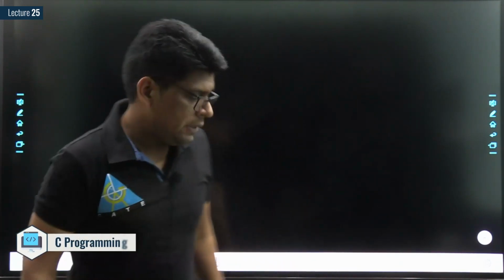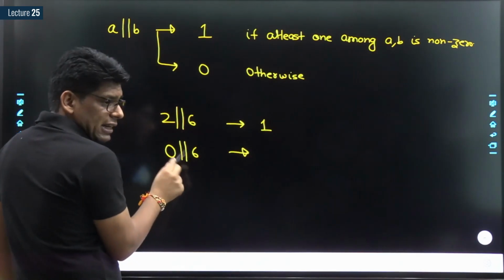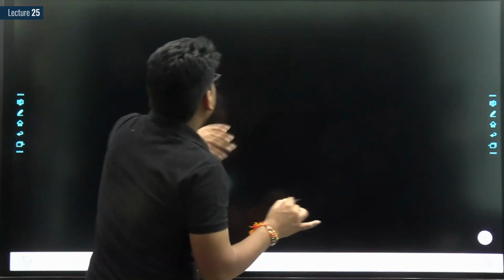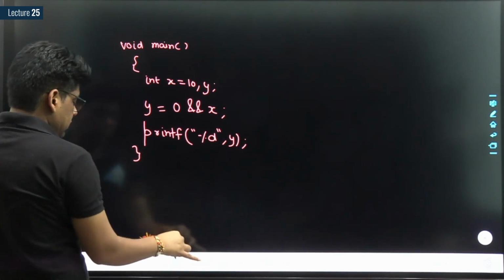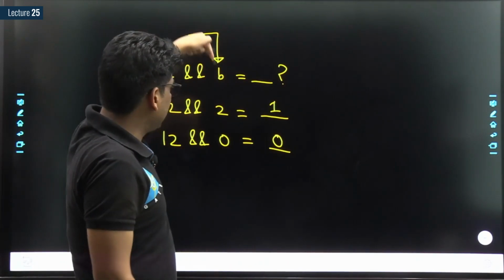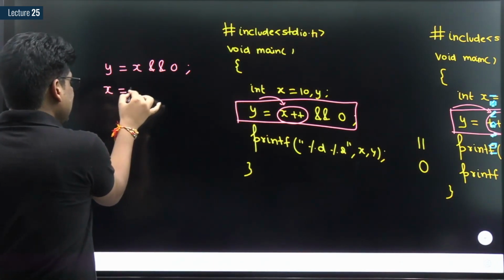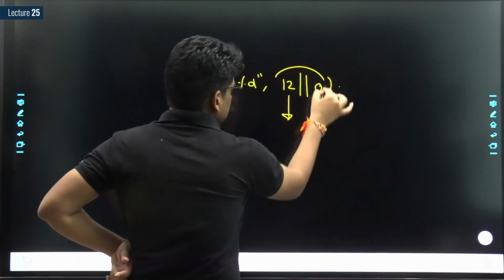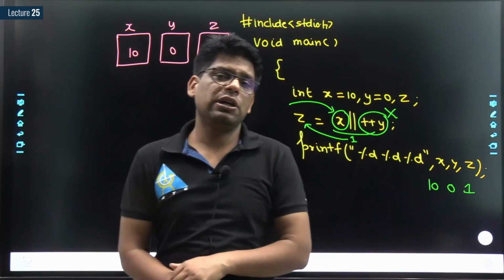#25 | Short Circuit Evaluation | C Programming (English) By Pankaj Sharma Sir